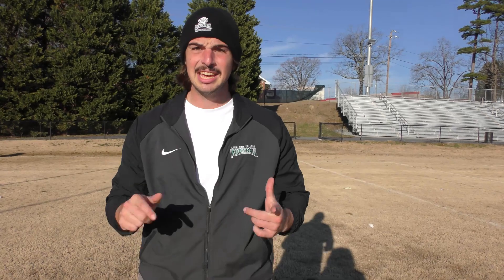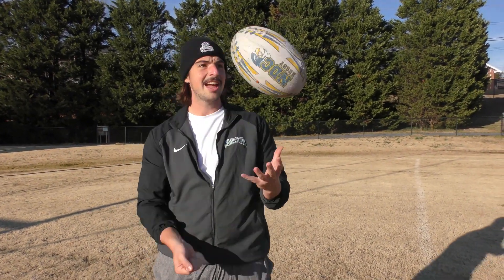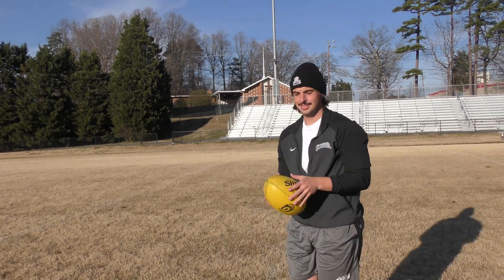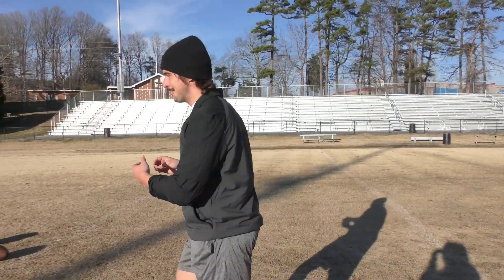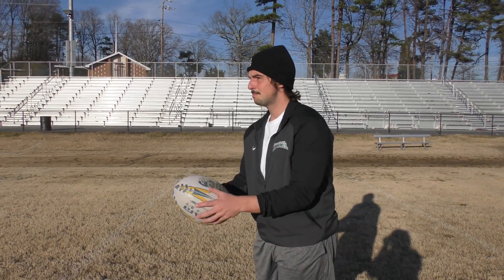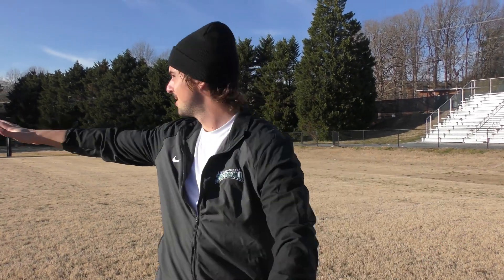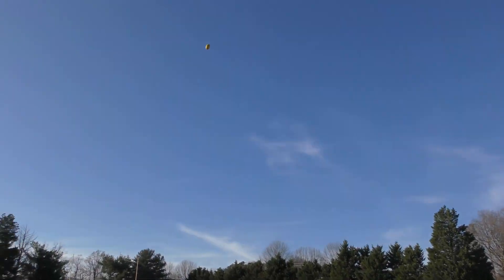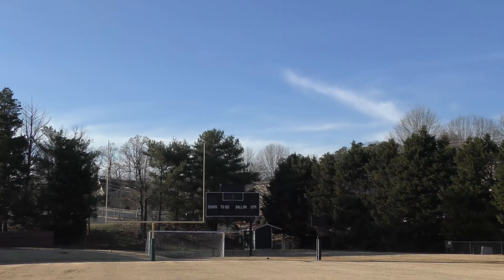American Punter Tests Which Ball is Best!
a little bit of an experiment based on accuracy, but I had fun with it, hope you enjoyed and peace!